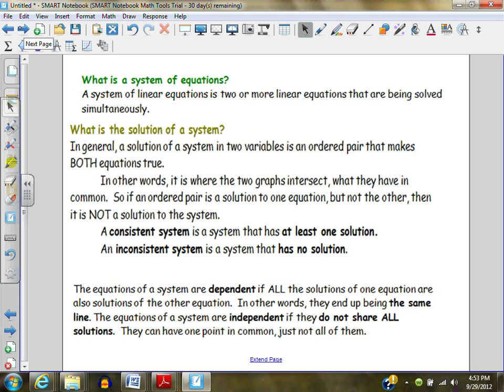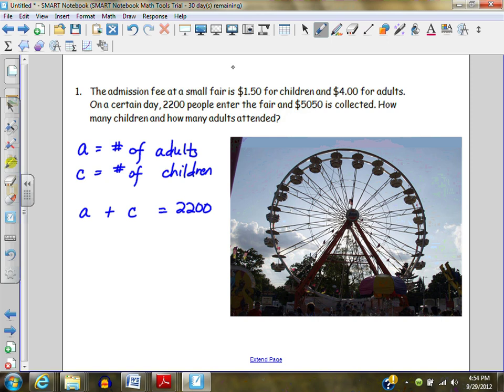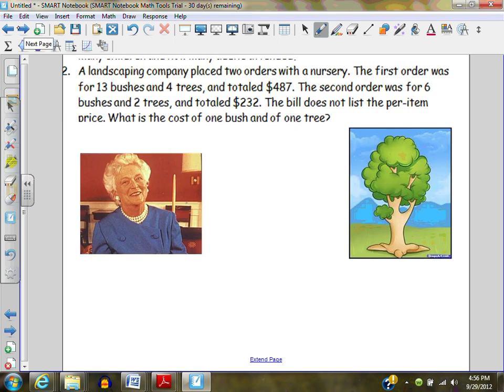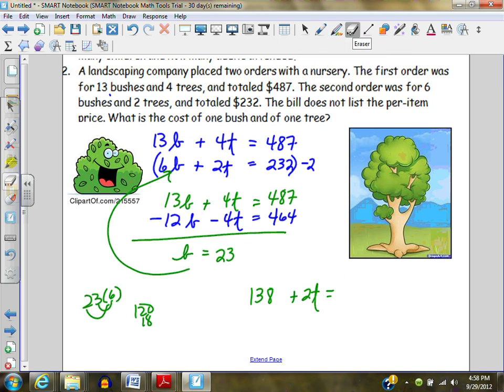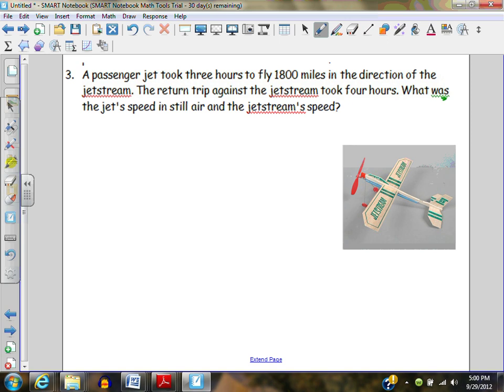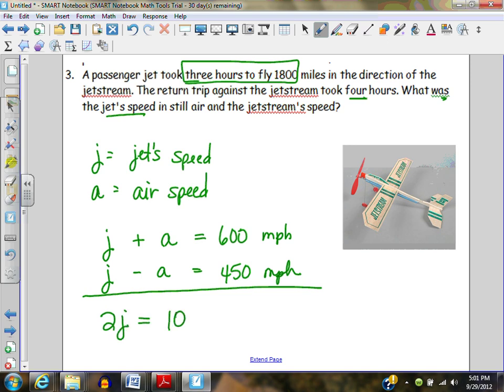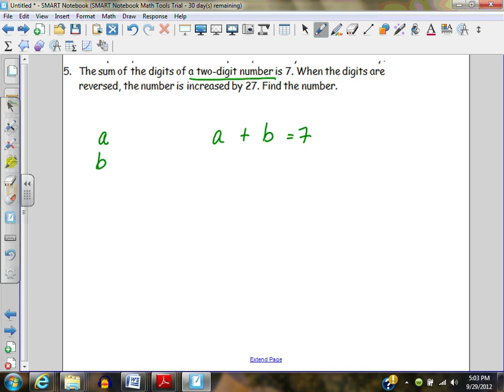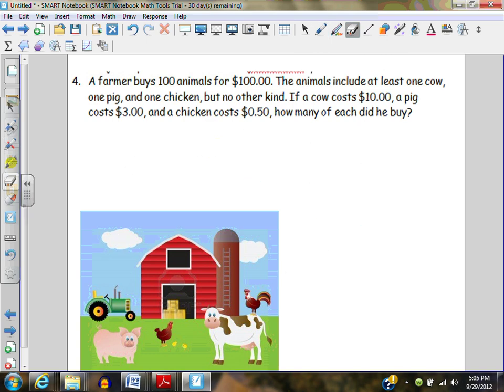Problem solving with systems